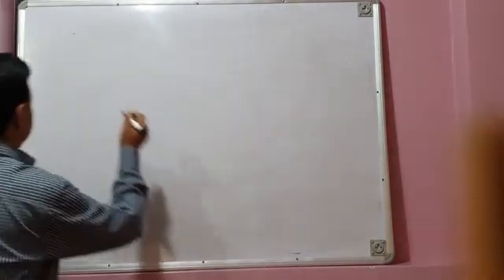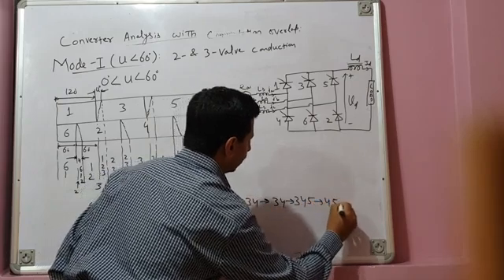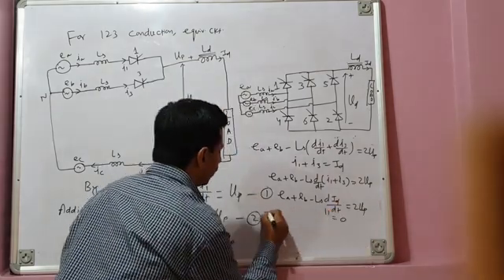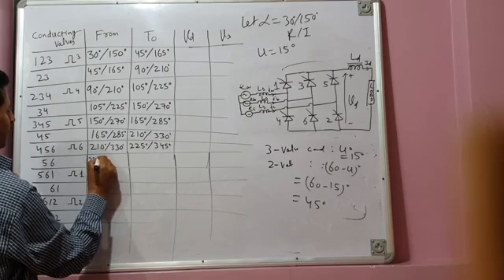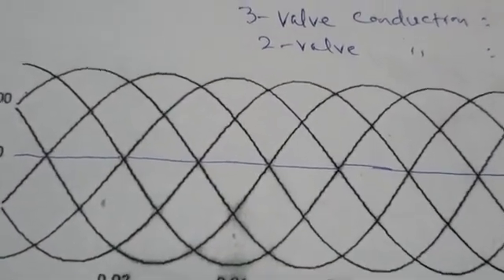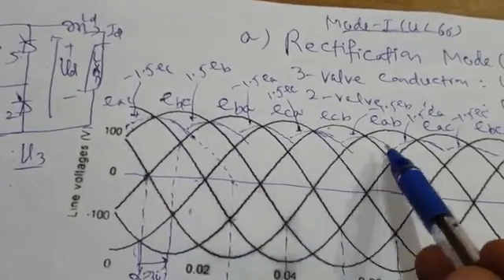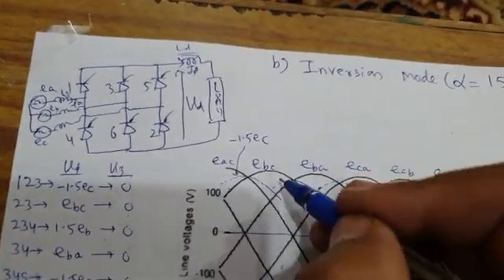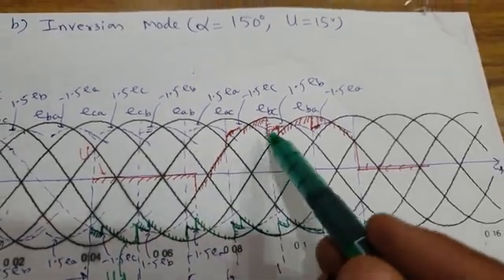L9_ Two & Three valve conduction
Converter analysis with commutation overlap Mode-I: u less than 60 degrees